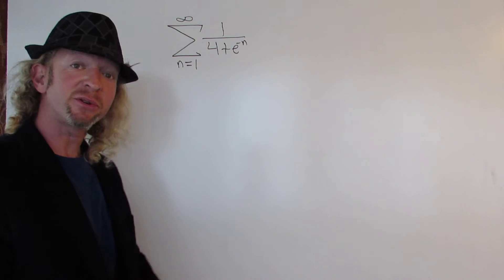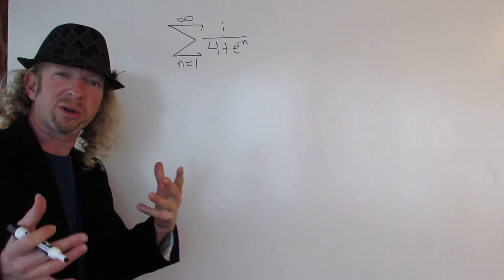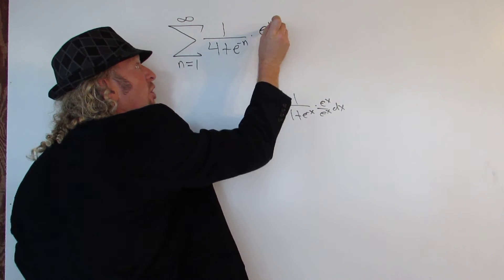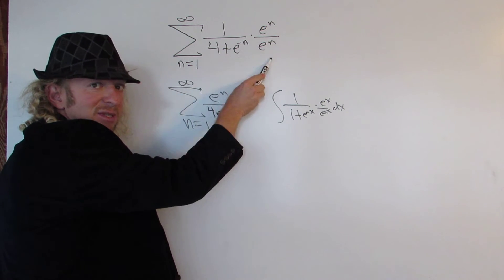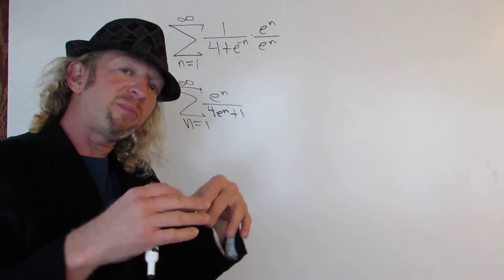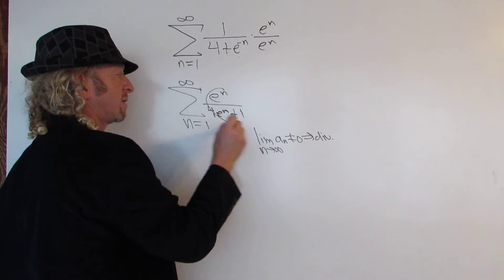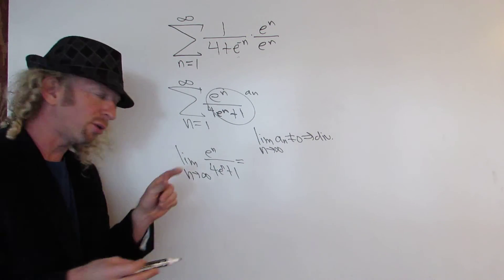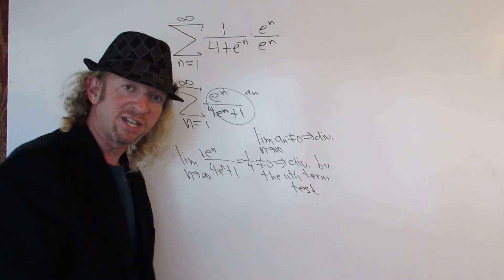Does the Infinite Series Converge or Diverge? An example with the nth term test for Divergence